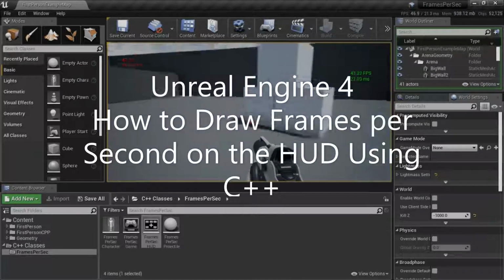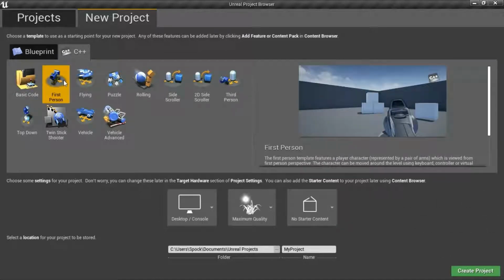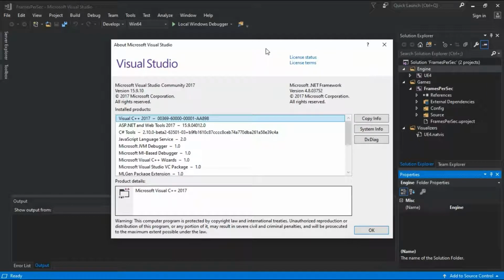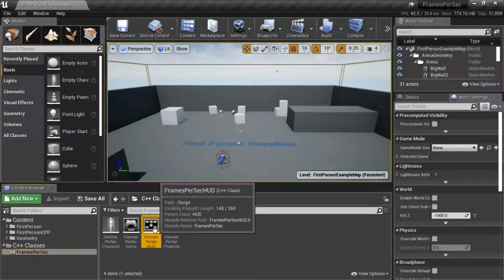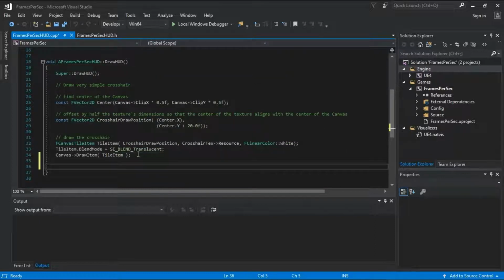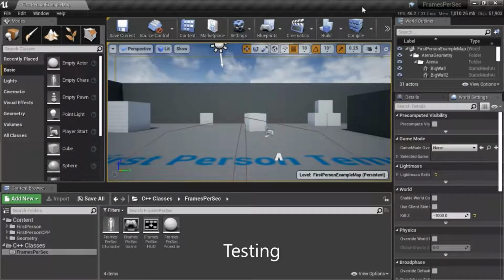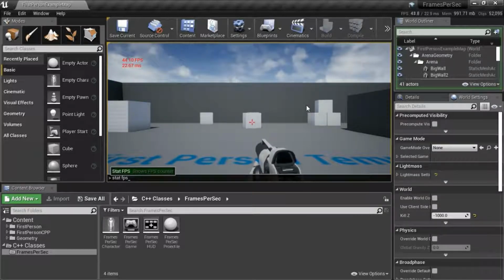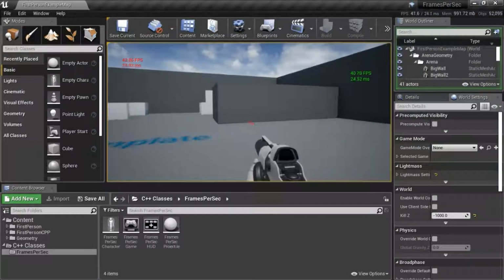UE4 - Draw Frames per Second on the HUD Using C++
I show how to draw Frames per Second on the HUD using C++.

Development: Unreal Engine Version 4.22.0
Assets: First Person C++ Project
Recording: ShareX, OBS Studio
Editing: Microsoft Photos